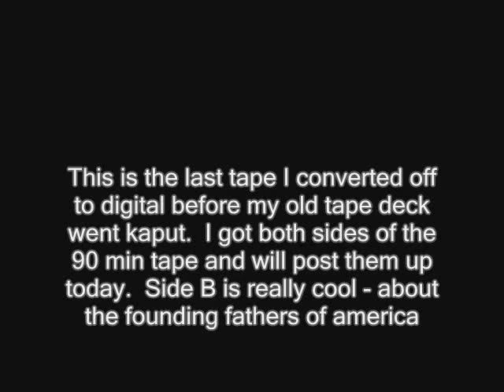Yajweh - Lemuria Tape part 3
The second of the cassettes - side A part 3 - these are NOT "The Secret Yajweh Tapes" ~john